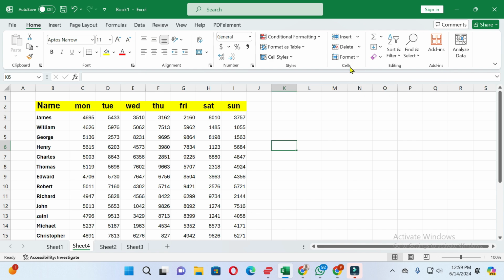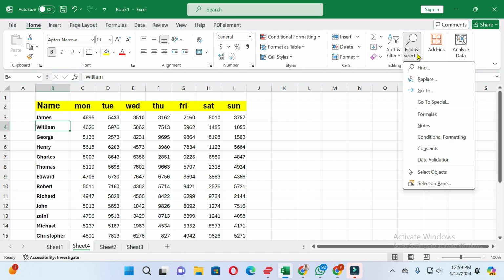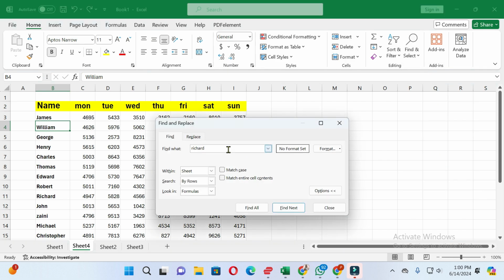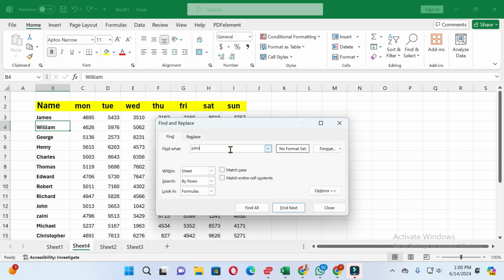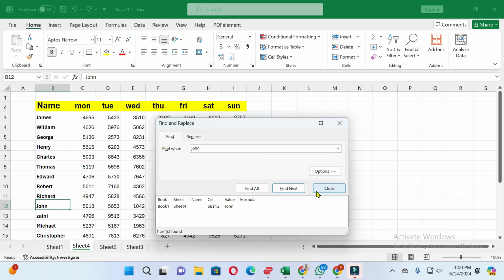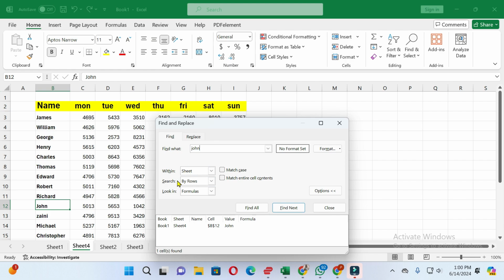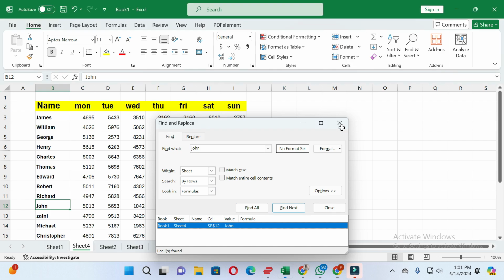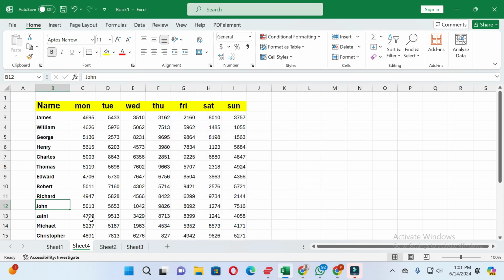how to search in excel sheet | how to search data in excel | ms excel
Learn how to search in Excel sheet effectively with this comprehensive tutorial on how to search data in Excel. Whether you're a beginner or looking for advanced search techniques in MS Excel, this video covers it all. Discover how to search in Excel for a specific word using Excel formulas and functions, including the Excel find function and shortcuts. This Excel tutorial will teach you essential Excel tips and tricks, from basic searches to advanced Excel tricks, ensuring you master the search function in Excel. Watch this Excel video tutorial to elevate your spreadsheet skills with practical examples and step-by-step guidance.

Following queries has been resolved in this video:

how to search in excel sheet
how to search data in excel
ms excel
how to search in excel for a specific word
excel tutorial
advanced search in excel
excel
excel formula
excel tricks
excel tips and tricks
excel tips
excel formulas
excel for beginners
formula
how to use search function in excel
excel formulas and functions
how to use the excel find function
how to search in an excel sheet – shortcut